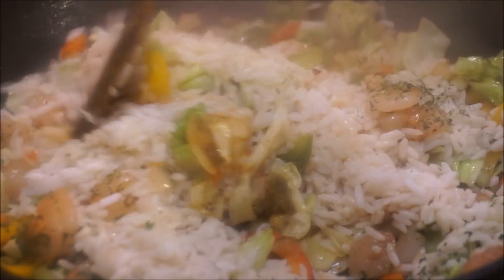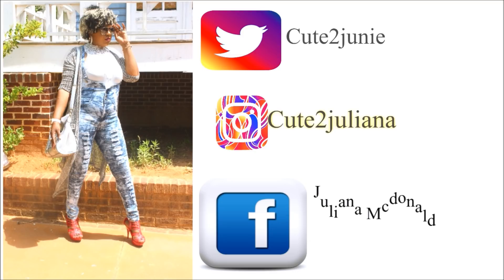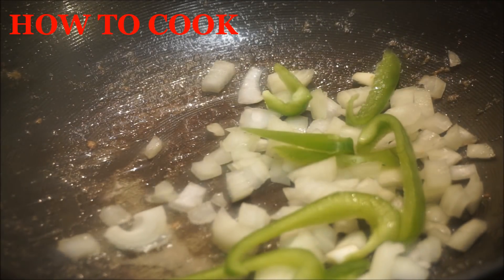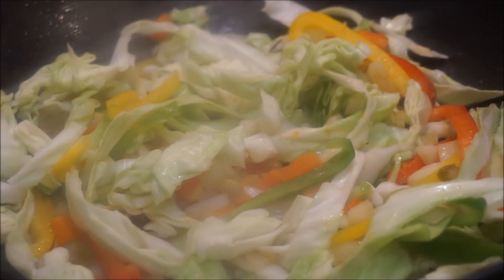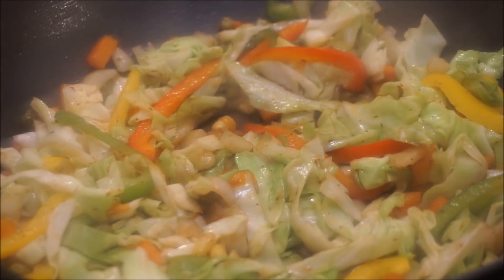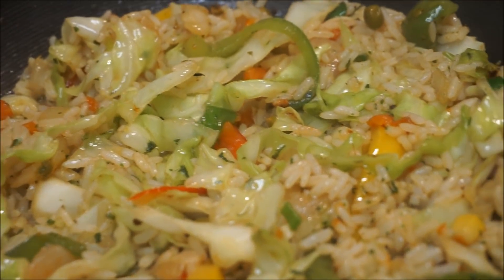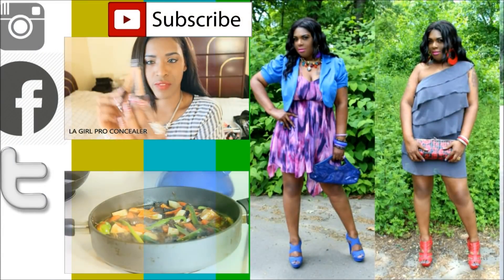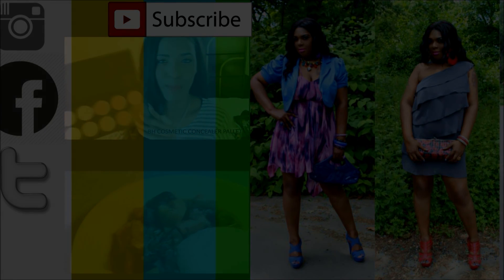The Best Fried Cabbage RECIPE ( Rice & Shrimp stir fry)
Hey Guys,

I wanted  to share this Meal with you The Best Fried Cabbage RECIPE ( Rice & Shrimp stir fry)

  healthy and full of Vegetables. I hope you all find this recipe helpful & easy to make for you and the family.

HOW TO COOK The Best Fried Cabbage RECIPE ( Rice & Shrimp stir fry)

 1 head cabbage
3 tablespoons  oil, or as needed
1 tb sp butter
 1 small onion, sliced
 bell peppers
   1/2 dried Parsley
 1 tsp Black paper
1 tb sp garlic
 1/2 cup mix vegetable's
1 pound small shrimp
1 tsp vinegar
1 tbsp cane sugar
1 tb sp sea food seasoning
1 ts sp all purpose seasoning
1 tsp salt
2 cups cooked rice
1 stalk scallion

THIS RECIPE AS THE FLAVOR JUST MELTS IN YOUR MOUTH

 HOW TO COOK REAL JAMAICAN MEAL | MORE JAMAICAN COOKING VIDEOS

MUSIC
SOUNDCLOULD.COM